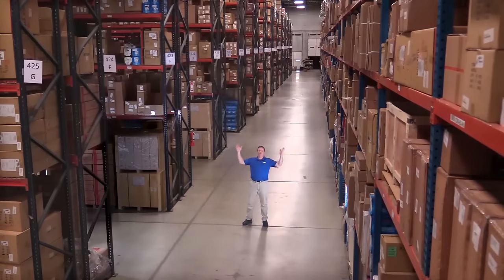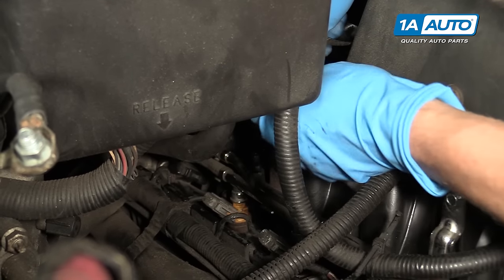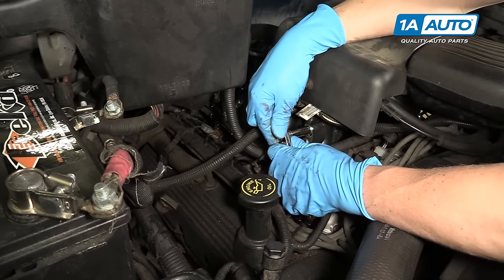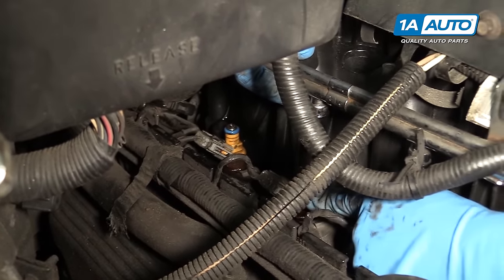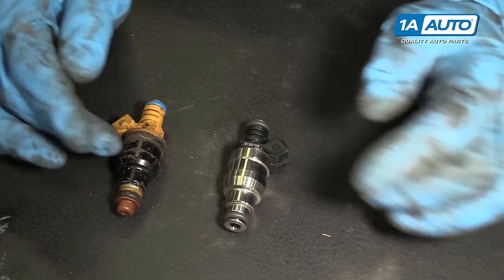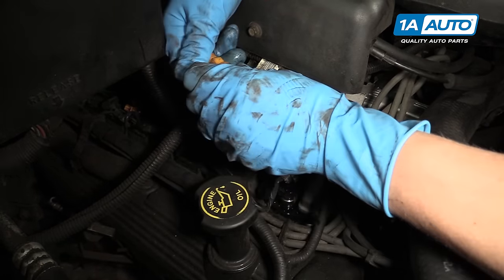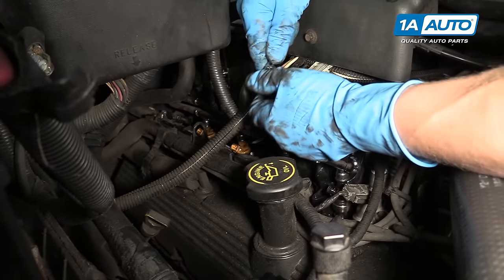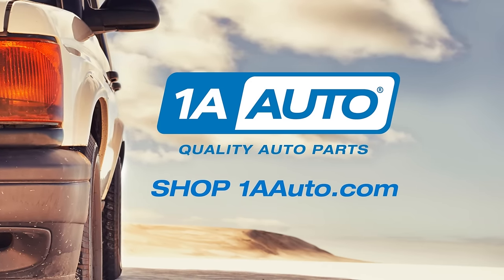How To Replace Fuel Injectors 97-04 Ford F150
1A Auto shows you how to repair, install, fix, change or replace a damaged, bent, or clogged fuel injector. This video is applicable to the 09 Ford F150